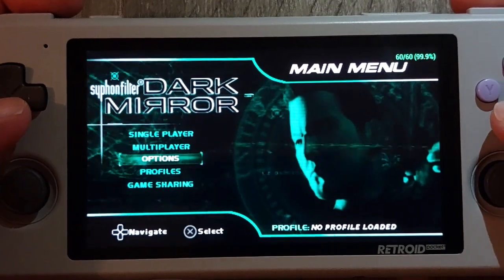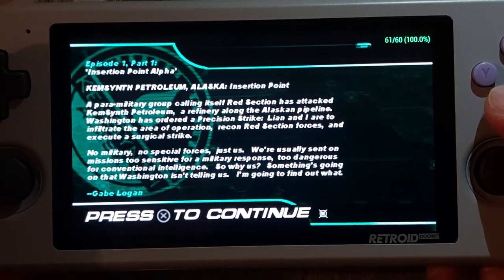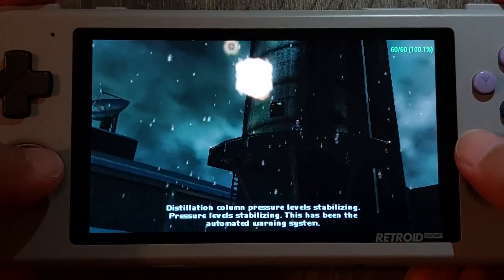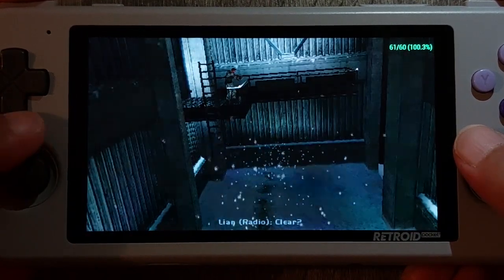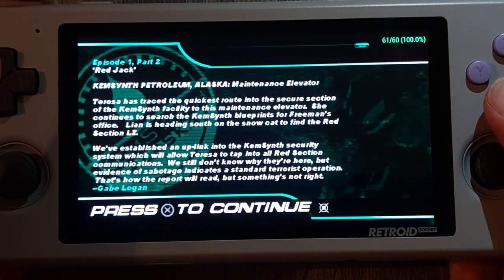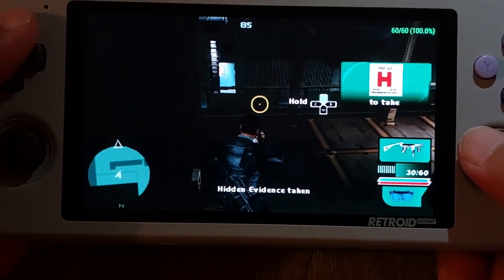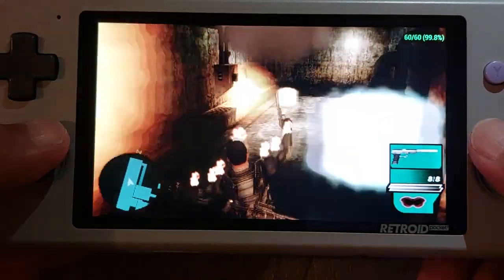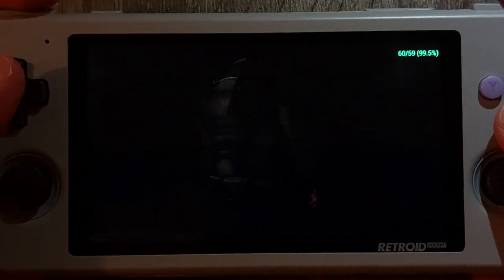Retroid Pocket 3 Plus Performance Test - Syphon Filter: Dark Mirror (PSP)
Let's take a look at how well Syphon Filter: Dark Mirror runs on the Retroid Pocket 3+! / Retroid Pocket 3 Plus!

Chapters:
0:00 - Video Start / PPSSPP Settings
1:32 - Episode 1 Part 1 - Open the Valve!
12:40 - Episode 1 Part 1 - Cover Lian!
18:56 - Episode 1 Part 2 - Hack the Computer
27:39 - Episode 1 Part 2 - Red Jack!
32:14 - Episode 1 Part 3 Start and Conclusions